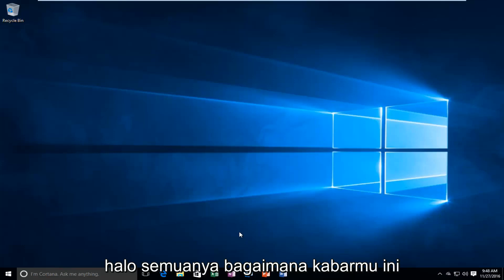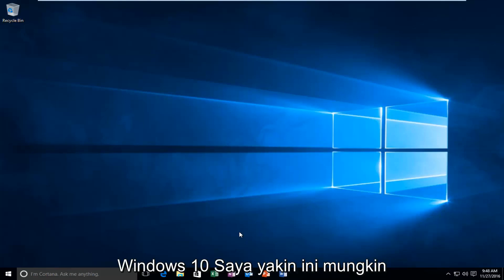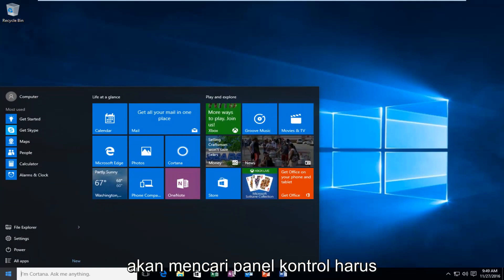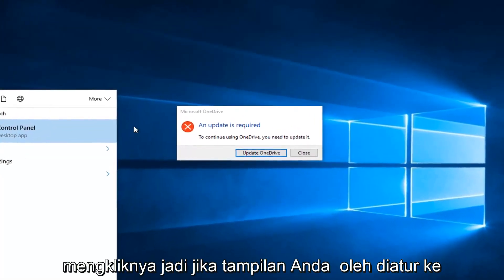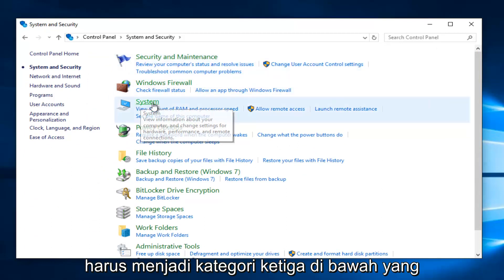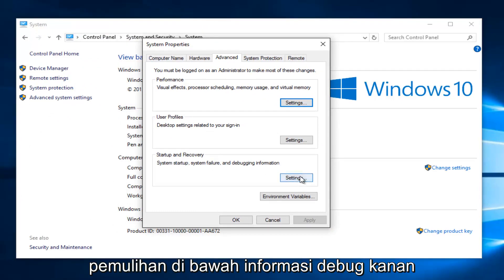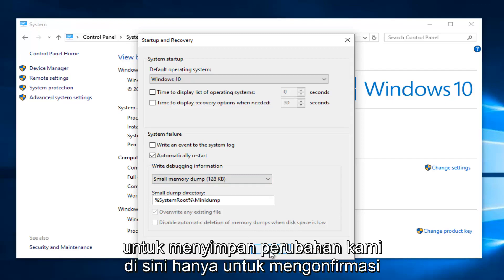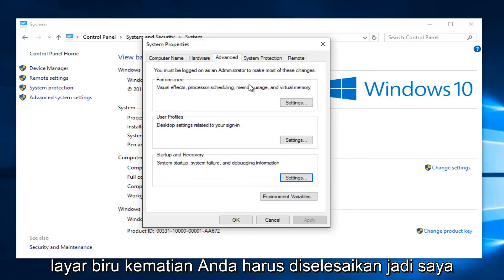Cara Memperbaiki Kesalahan Blue Screen TRAP MODE KERNEL YANG TIDAK DIHARAPKAN pada Windows 10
Tutorial ini akan menunjukkan kepada Anda bagaimana cara mengatasi layar biru perangkap mode kernel yang tidak terduga di Windows 10. Tutorial ini juga harus berfungsi untuk pengguna Windows 8/8.1 juga.

UNEXPECTED_KERNEL_MODE_TRAP (kode error 0x0000007F) merupakan salah satu error Windows 10 yang sering muncul Blue Screen (BSoD) dan menyebabkan PC crash dan freeze. Pesan kesalahan Windows 10 “UNEXPECTED KERNEL MODE TRAP” adalah pemeriksaan bug yang menunjukkan CPU menghasilkan jebakan dan kernel gagal menangkap jebakan. Layar biru 0x0000007F biasanya terjadi setelah sistem berubah, seperti pemutakhiran Windows 10 atau pembaruan ulang tahun Windows 10.

Kesalahan layar biru KERNEL MODE TRAP yang tidak terduga dapat disebabkan oleh banyak faktor: konektor komponen tertutup debu, perangkat keras atau perangkat lunak yang diinstal salah, malware atau virus, file sistem yang rusak, masalah driver, dll. Dan ini juga dapat menyebabkan banyak Windows 10 lainnya. kesalahan layar biru, seperti

DRIVER_IRQL_NOT_LESS_OR_EQUAL (kesalahan 0x000000D1), kesalahan INACCESSIBLE_BOOT_DEVICE, Windows 10 VIDEO DXGKRNL FATAL ERROR, Driver Power State Failure, Internal Power error, dll.

Penting untuk memperbaiki TRAP MODE KERNEL YANG TIDAK DIHARAPKAN setelah peningkatan Windows 10 atau pembaruan ulang tahun Windows 10, dan berikut adalah solusi untuk itu.